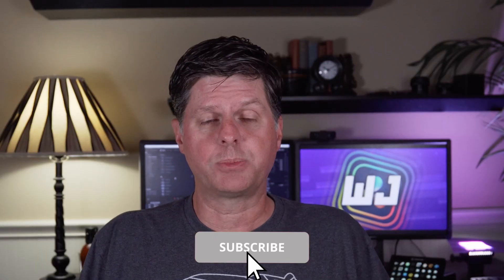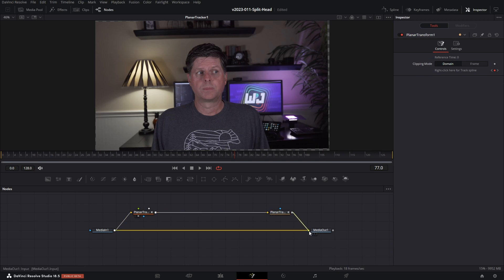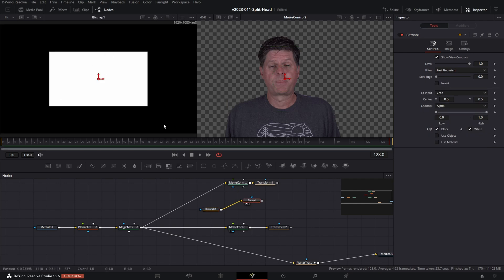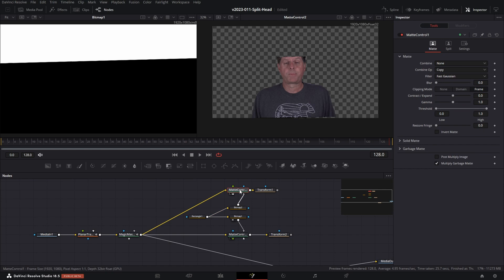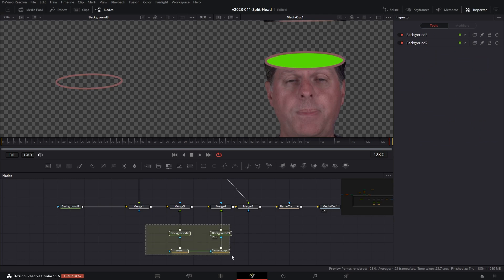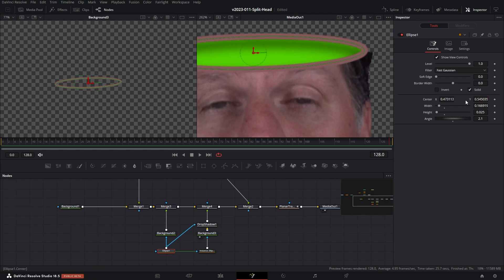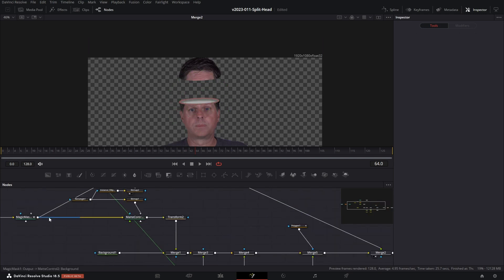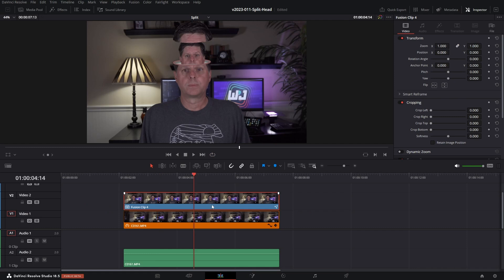Whacky SPLIT Head effect / Davinci Resolve Tutorial / Fusion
Quick fusion experiments.  Create an split head animation in Davinci Resolve Fusion.  Work with masking, matte control, magic mask and more.